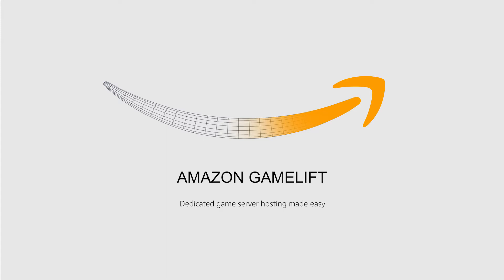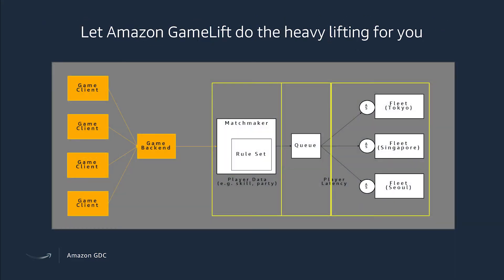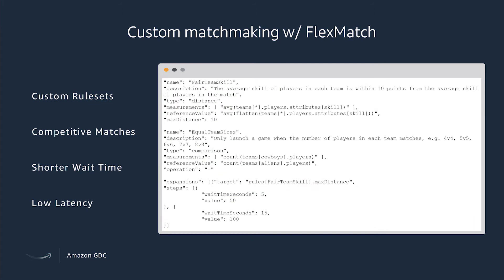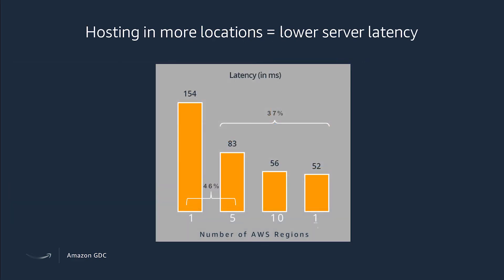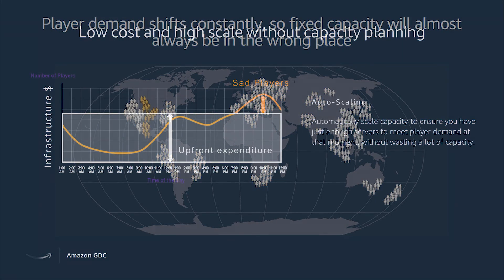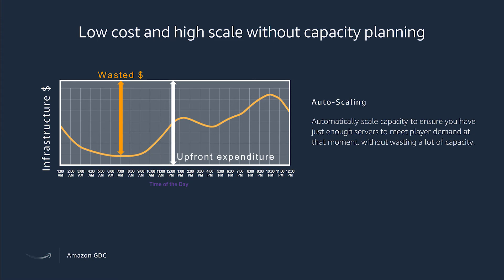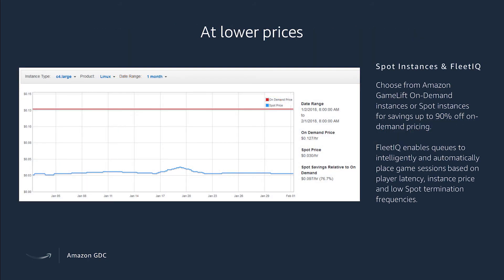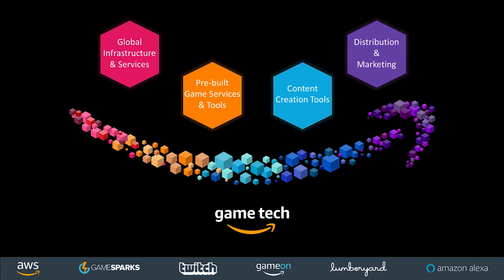Amazon Gamelift: Amazon Gamelift Dedicated Game Server Hosting Made Easy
Attendees learned how to deploy games globally and scale game servers  based on demand with Amazon GameLift.